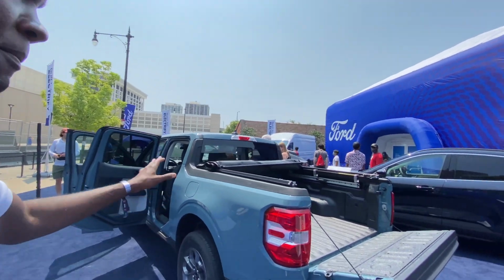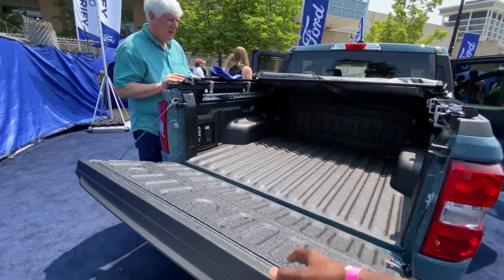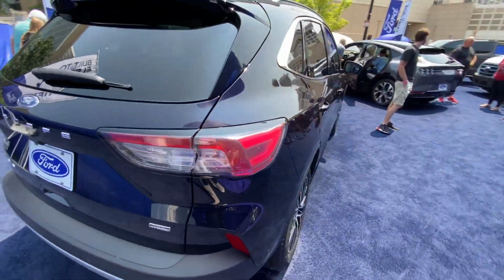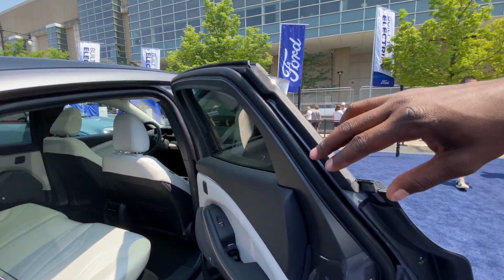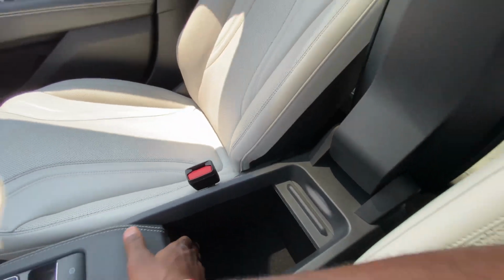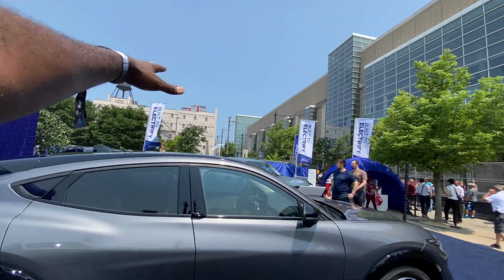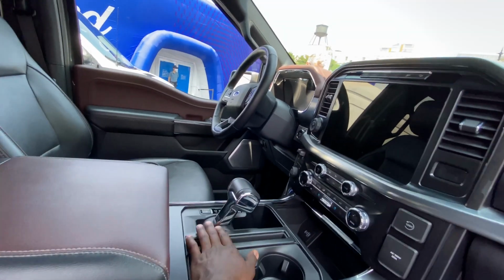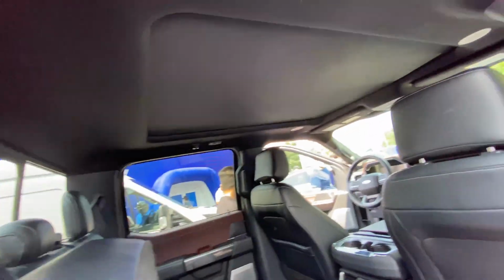Inside Tour of the Ford Maverick, Mustang Mach e and F150 Hybrid!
This year at the Chicago Auto Show, Ford dedicated and entire outdoor facility for just it's electrified vehicles. The Mustang Mach E was front and center of it all but also shown was the 2022 Maverick and a hybrid F150.
Ford is going all in on electrification. I must say, they are doing a far better job than their closest competitor, GM.